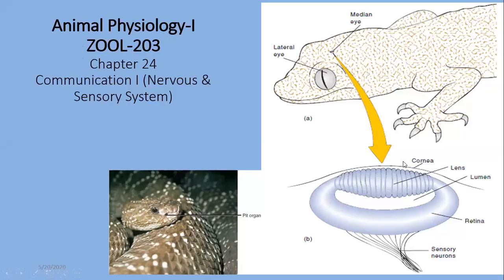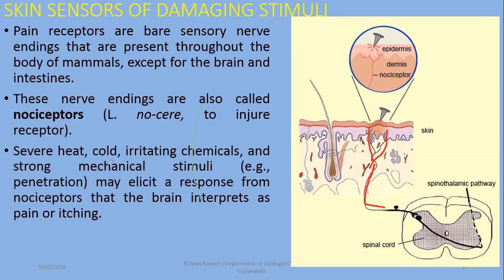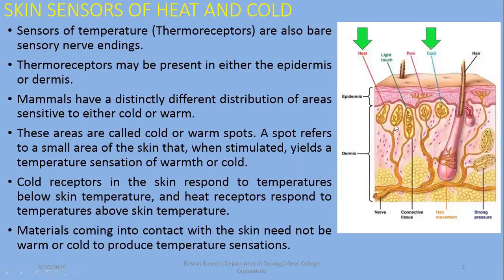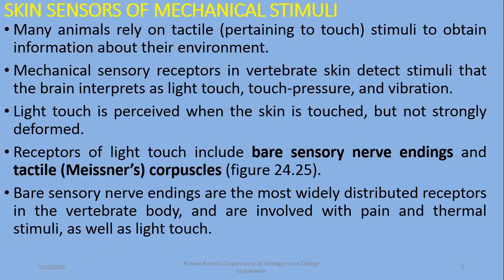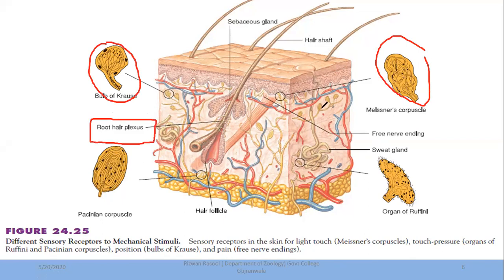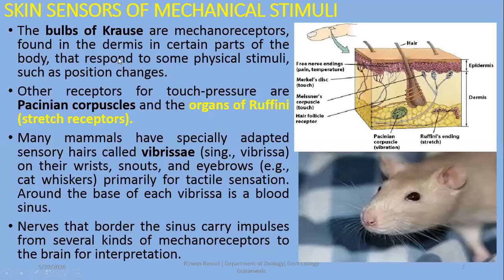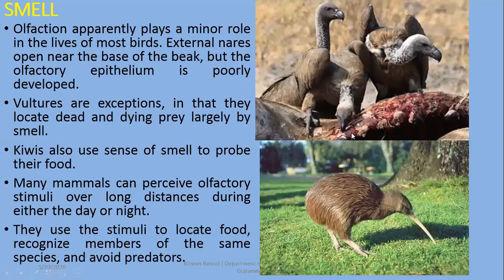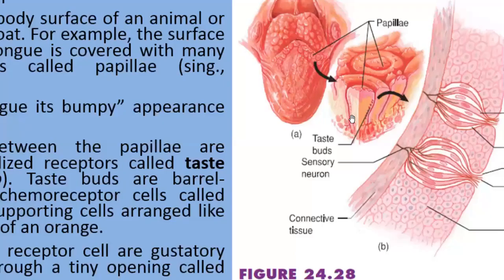Sense of Gustation, Sense of pain, touch, smell, biosonar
Vertebrate sensory receptors explained from Miller Harley zoology.